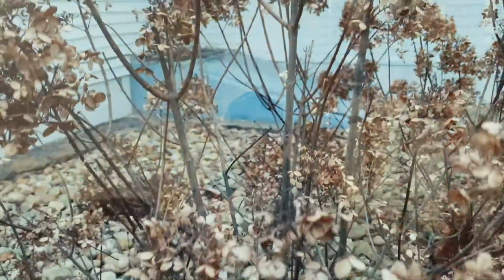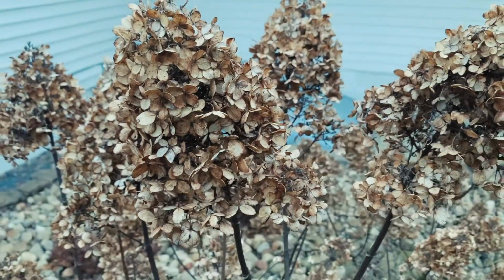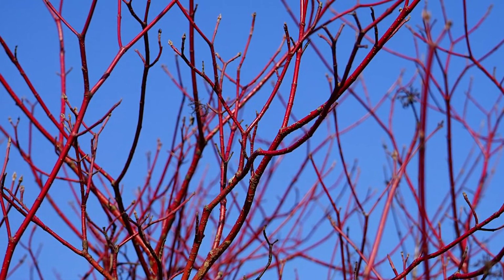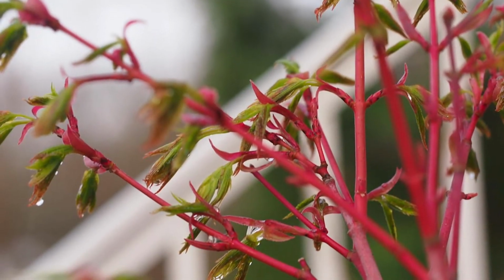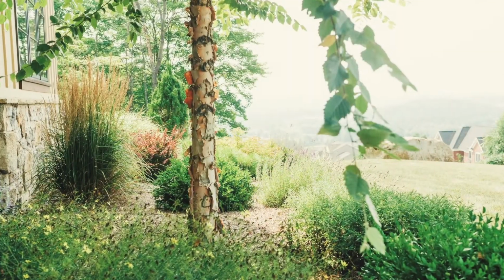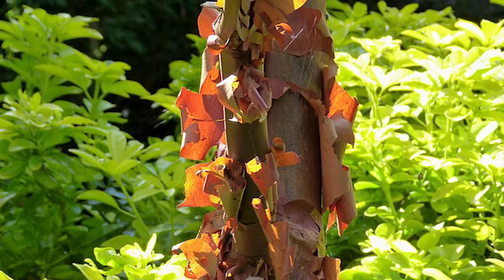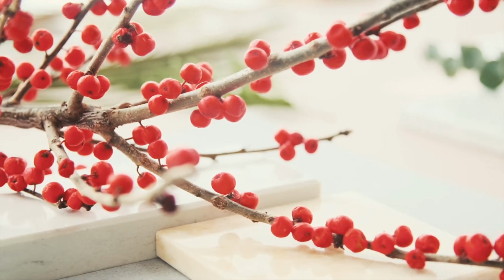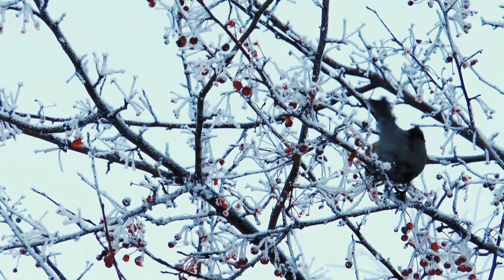How Can I Make My Landscape Look Better in the Winter: Shrubs and Trees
Winter Interest comes in so many different ways! In this video, we discuss trees and shrubs with some added benefits! 🐦 🌳 ❄️